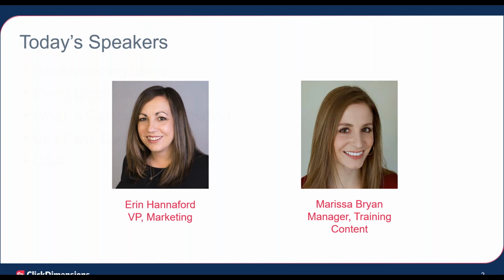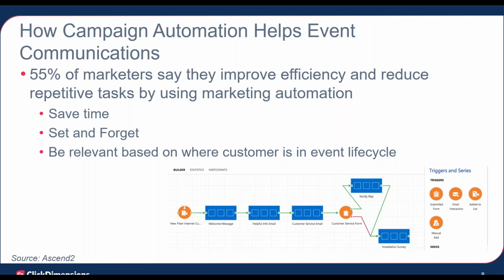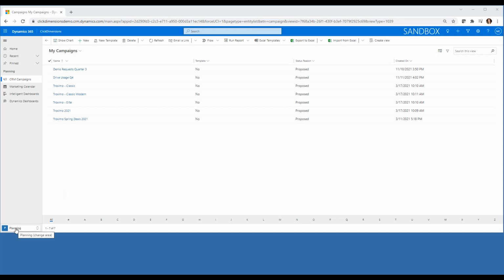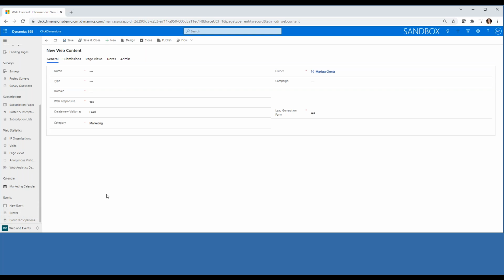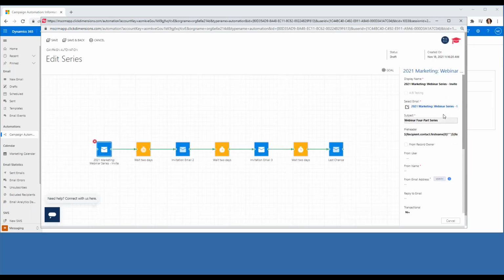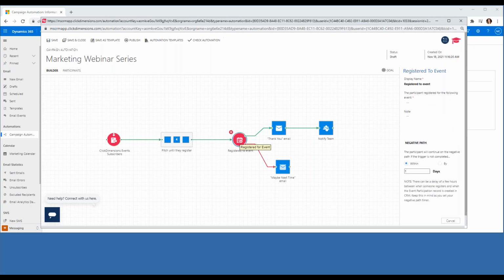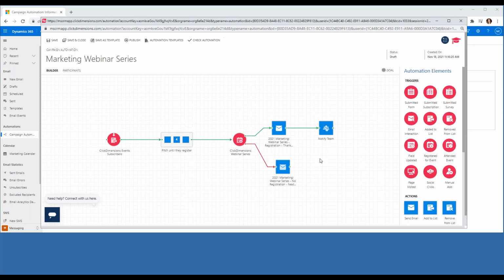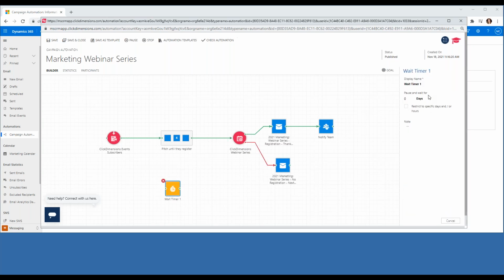Using Campaign Automation to Streamline Event Communications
How can campaign automation help marketers save time and achieve more when executing events?

In this video, we demonstrate how to set up event management connectors as well as how to use campaign automation to send invites and follow-up emails with event registrants.

About ClickDimensions:
The ClickDimensions marketing platform, natively built within Microsoft Dynamics, solves those challenges by offering a single unified marketing, analytics and services platform that allows you to leverage these tools to their full potential while driving continual improvement in your marketing results – all provided at the best value in the market.